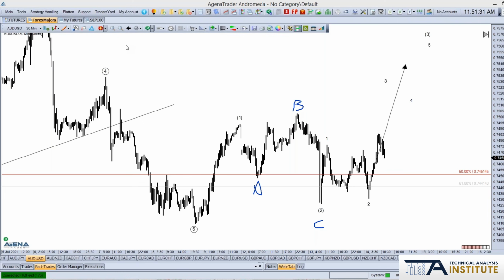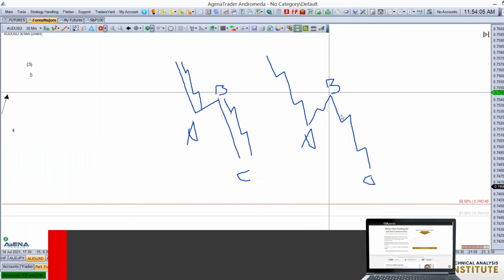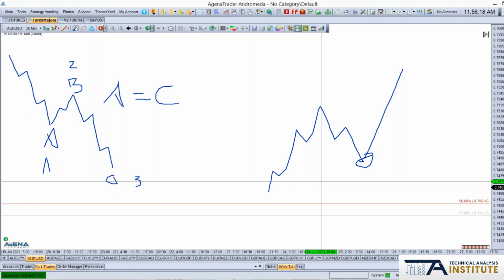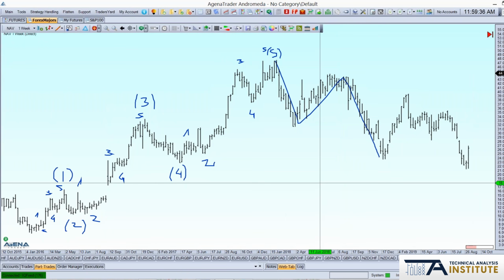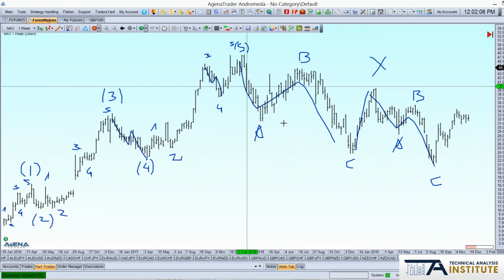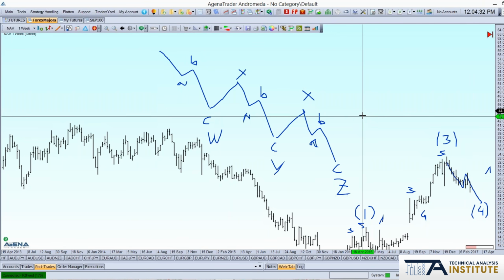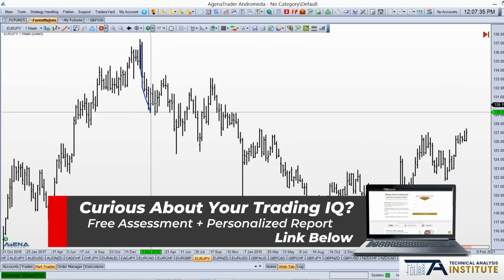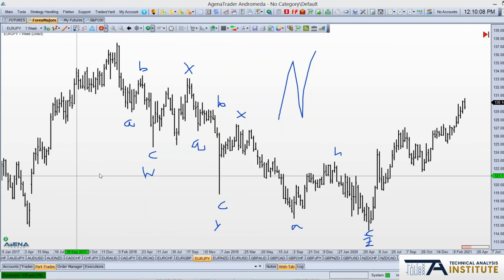Zigzags vs. Double Zigzags The Only Guide You Need